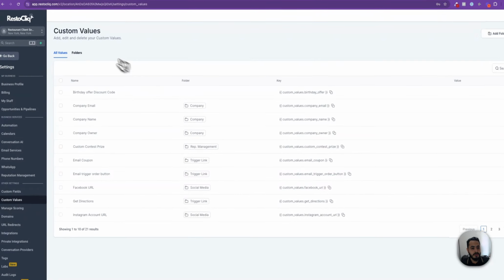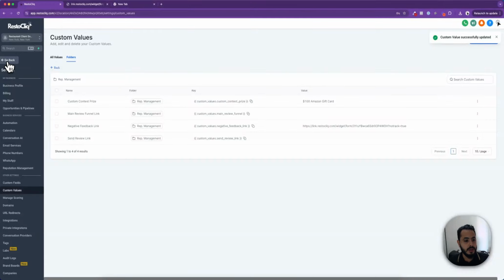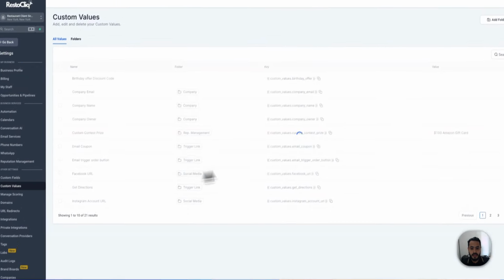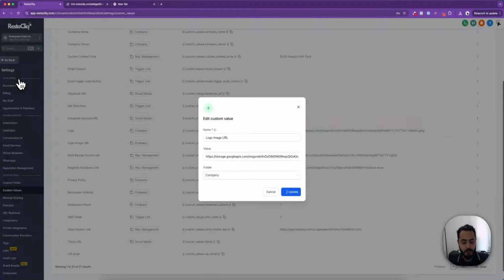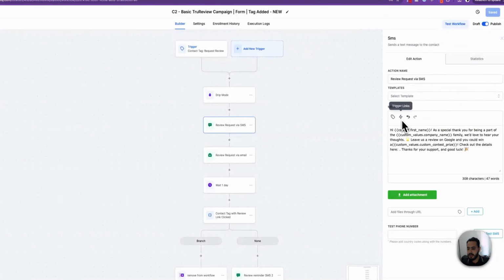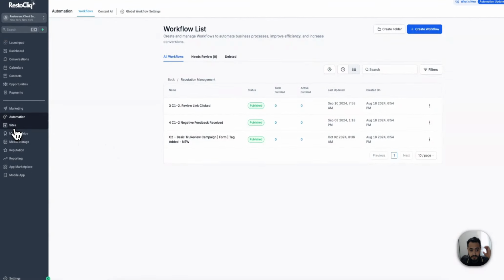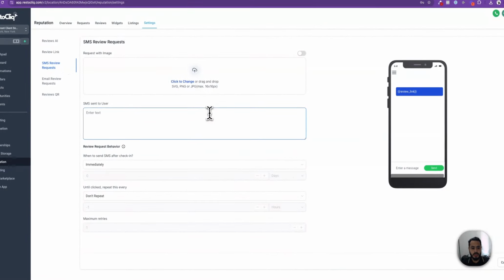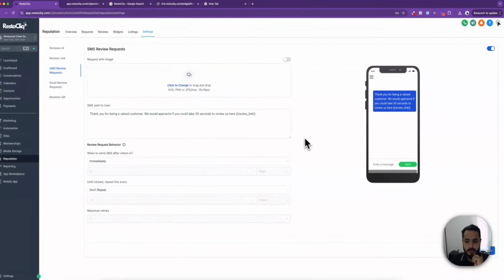5 Minute Review Campaign Setup - Get Your First Client Win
Looking to boost client reviews fast with Goghighlevel? Watch this video to learn how a simple campaign setup can help increase your client reviews quickly and easily for fast win.